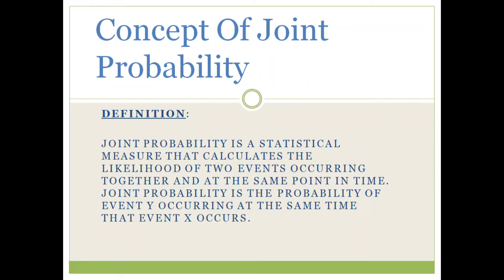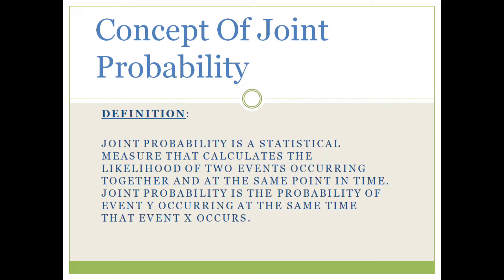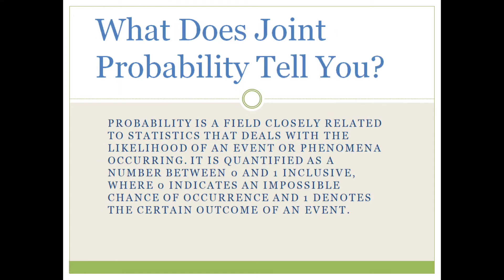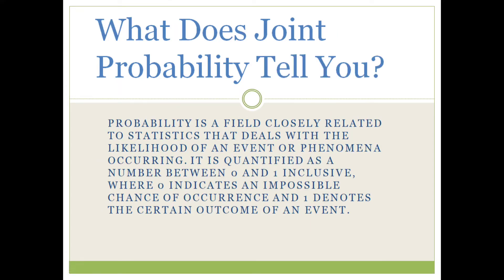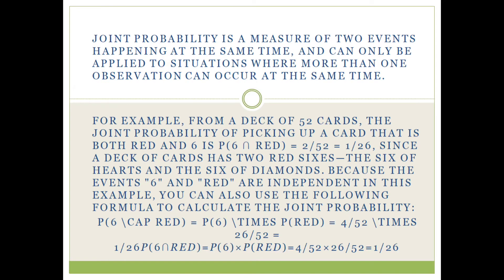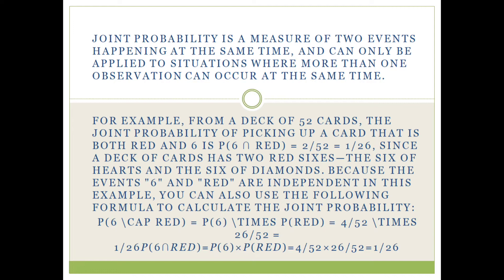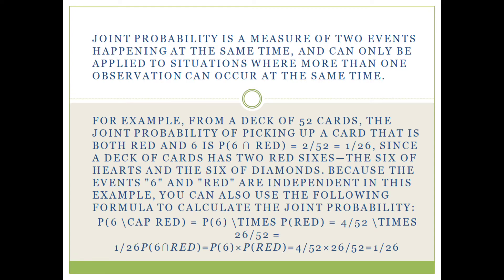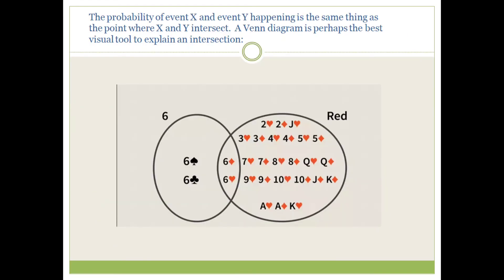Concept of joint probability